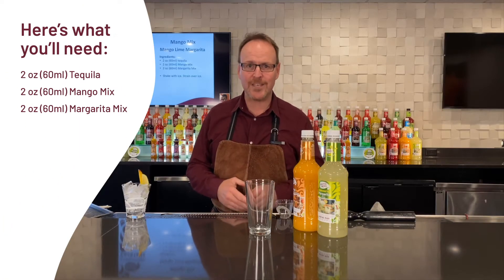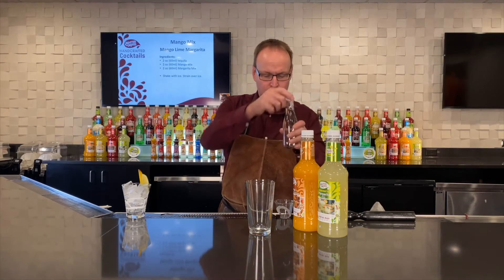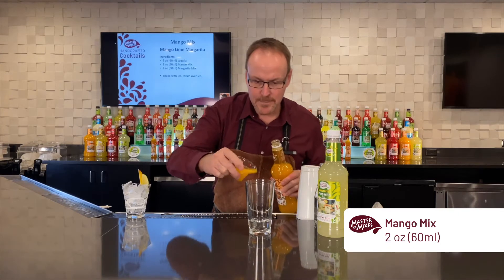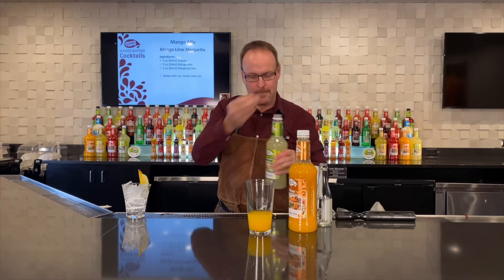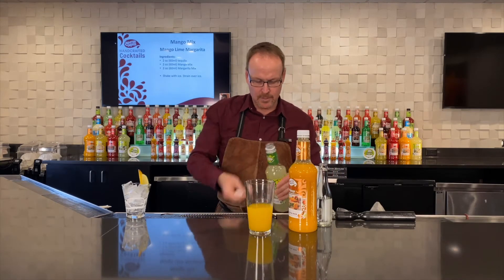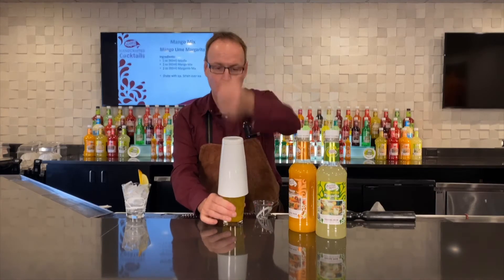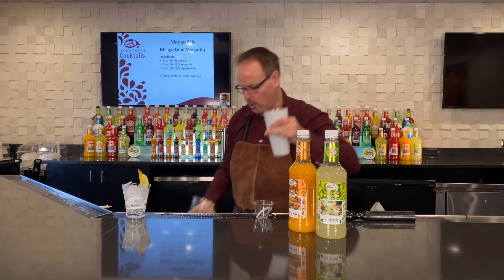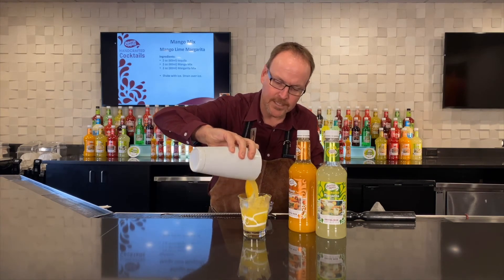How to Make the Mango Lime Margarita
Learn how to make this fruity margarita cocktail with master mixologist Dean Serneels! Plus, we’ve got tasty recipes for hundreds more DIY drinks too.

The Mango Lime Margarita is just one way to use Master of Mixes Mango Daiquiri/Margarita Mixer. Our simple, high-quality ingredients make it easy to get creative and make your own cocktails at home. Whether you need a virtual happy hour drink or cocktail ideas for hosting your next party, we have everything you need. Learn tips and tricks and use your new mixology skills to impress your friends and family with tasty drinks.